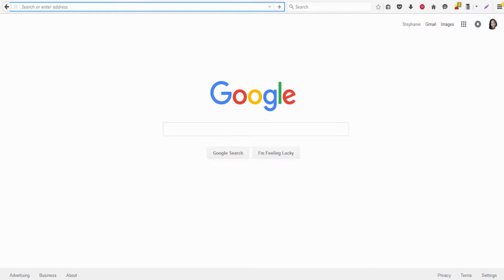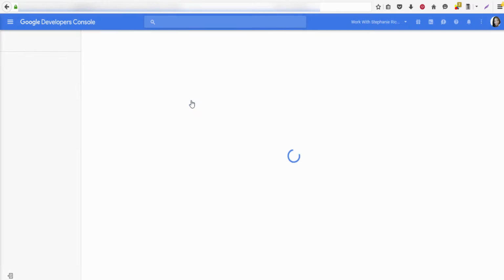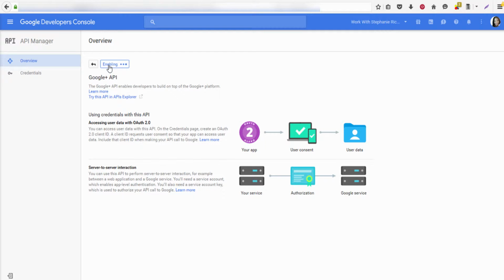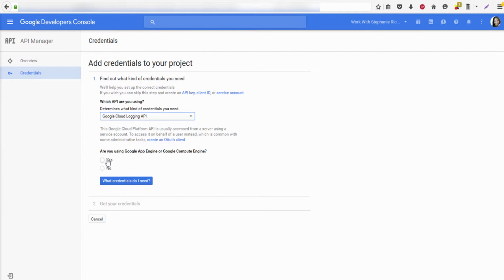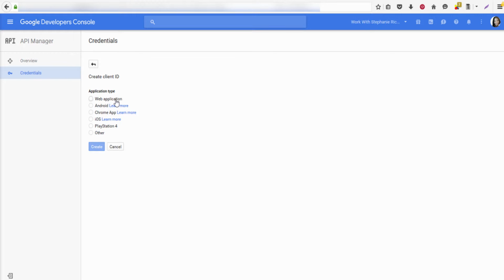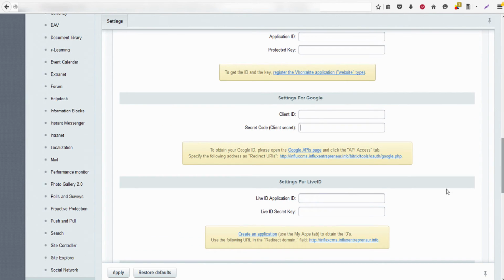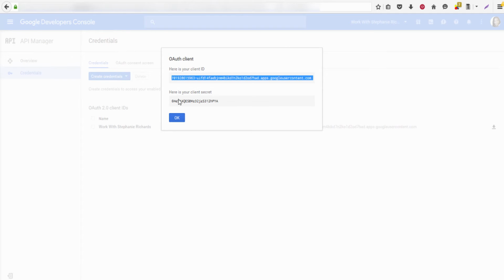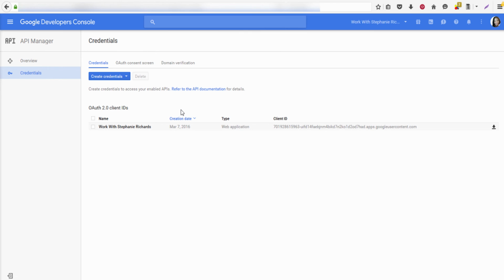How To Create A Google ID and Secret With Influx Platform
Learn How To Create your very own client id and secret with Google by watching this step-by-step video.